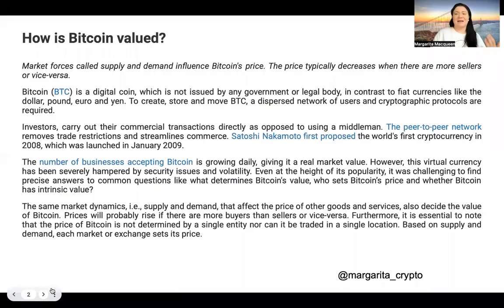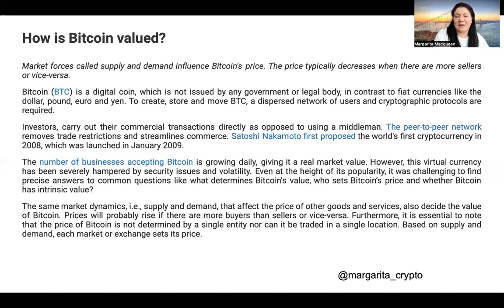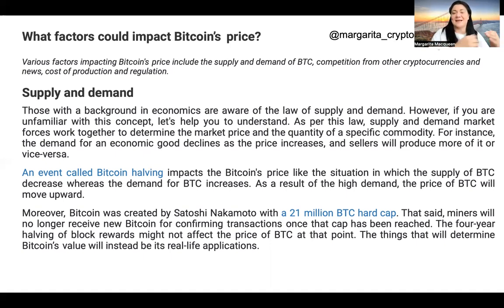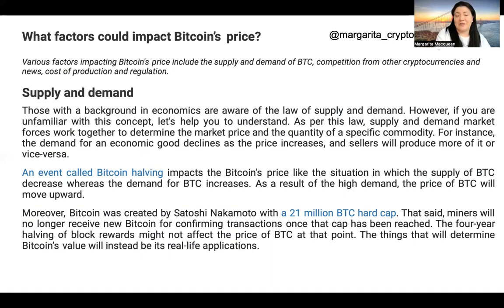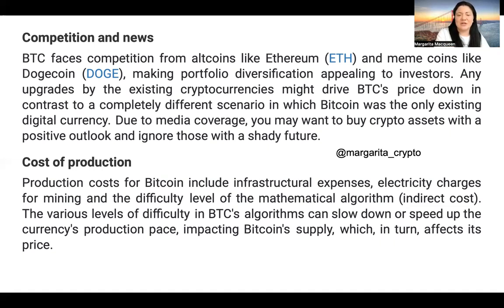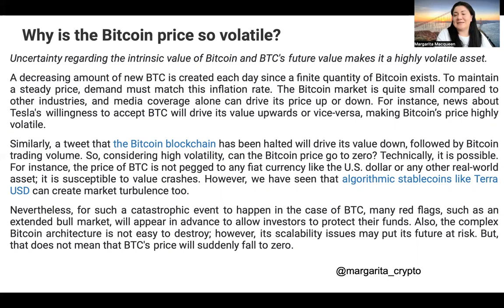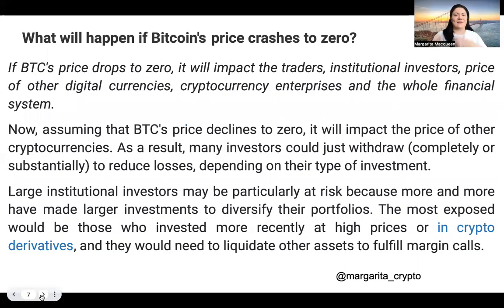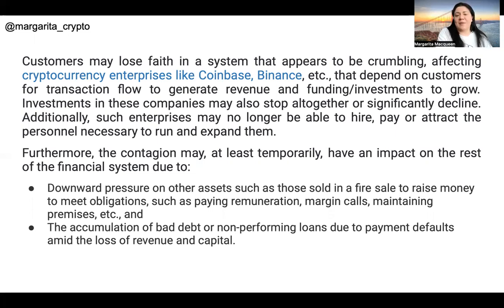What determines the bitcoin price 2022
Here you can see videos , suggest themes what you would like to know about cryptocurrency world .